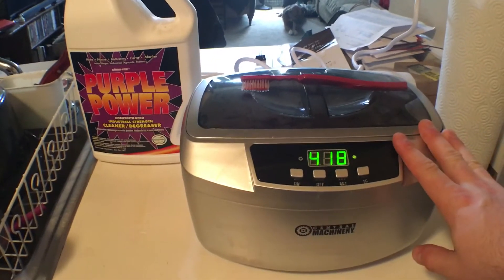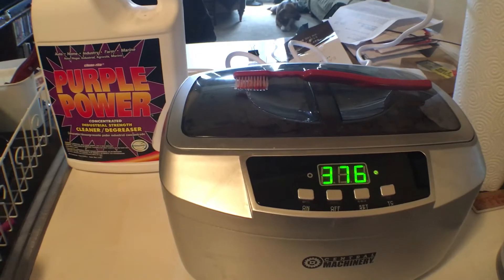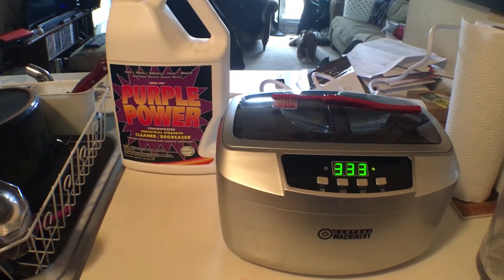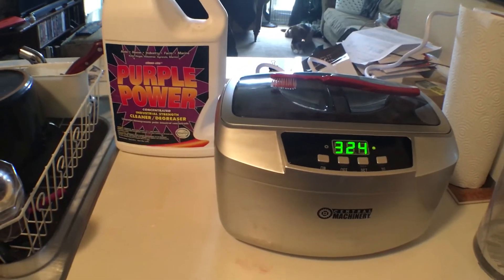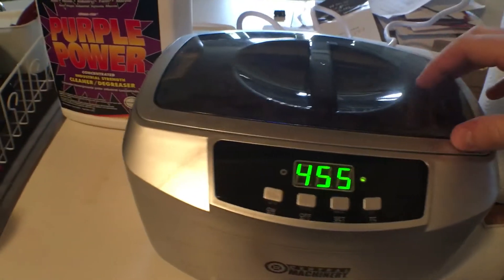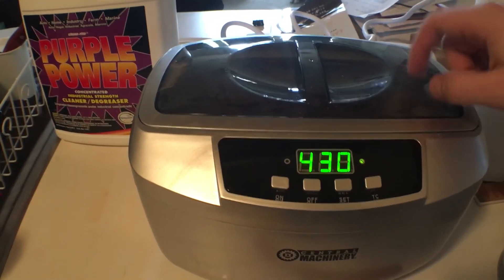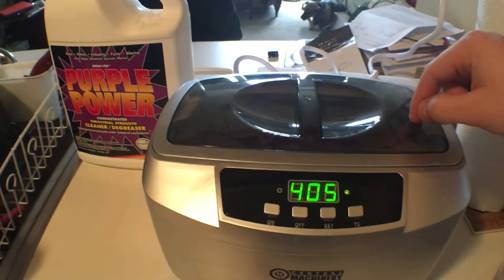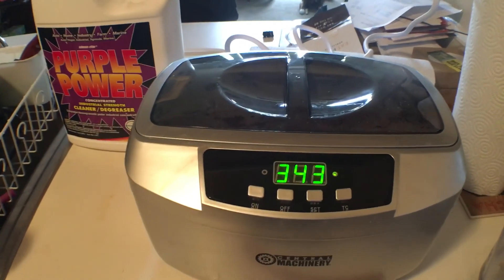Quick Tip: Stripping models using an ultrasonic cleaner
iSonic P4820-WSB Commercial Ultrasonic Cleaner, 2.6Qt/2.5L, White Color, Stainless Steel Wire Mesh Basket, 110V